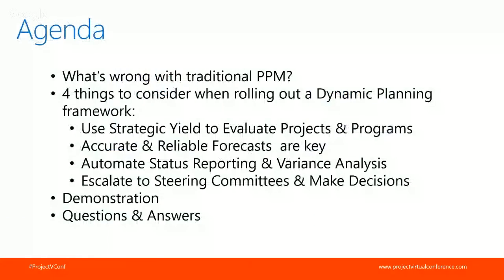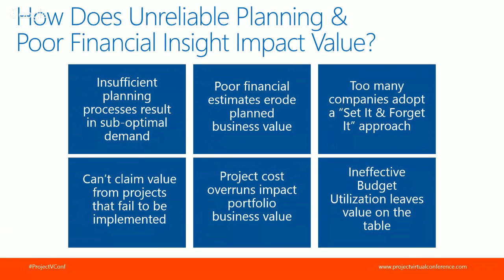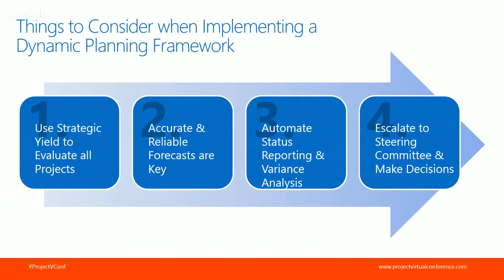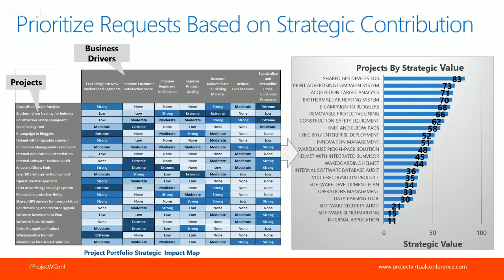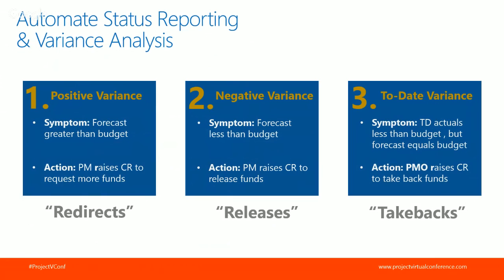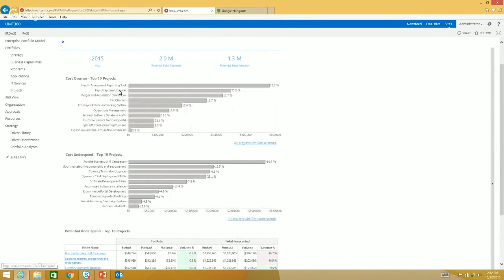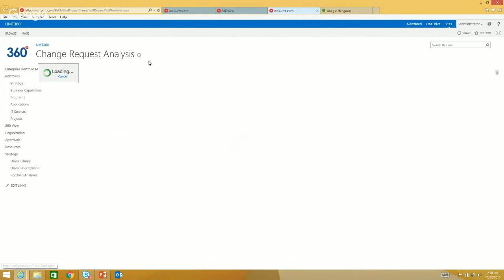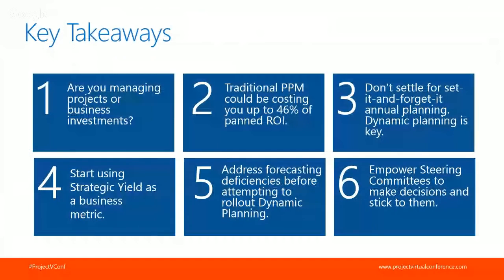Learn how a Dynamic Approach to Reallocation can Increase Project & Portfolio ROI with Microsoft Pro